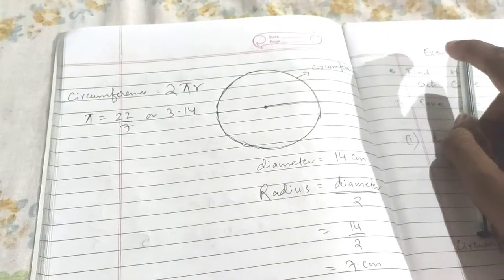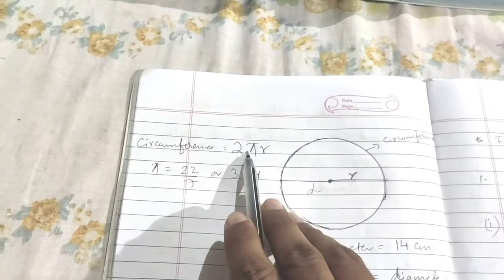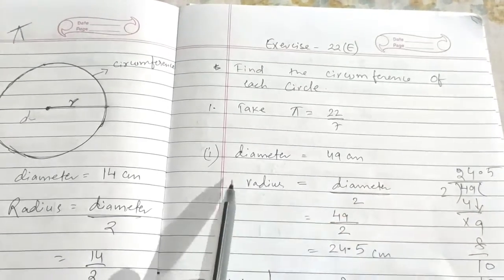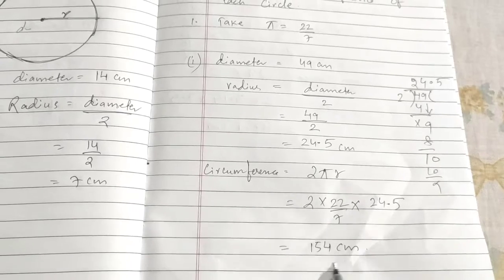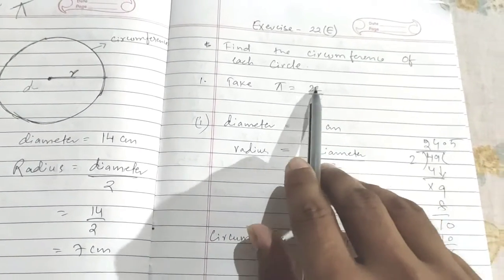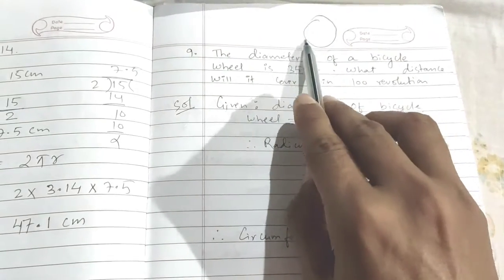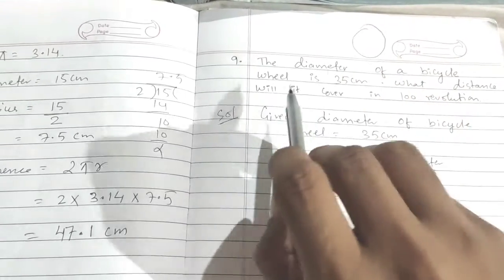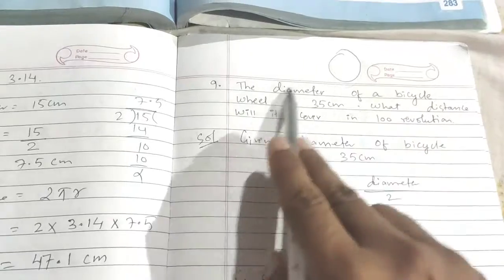Mathematics | Class-VII- Exercise 22(E)